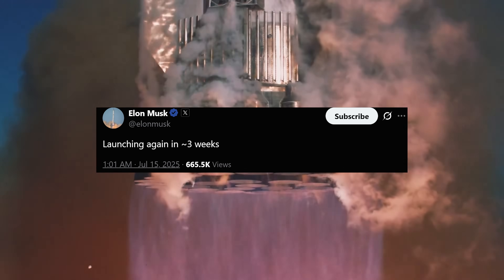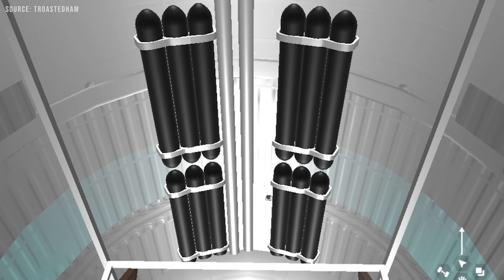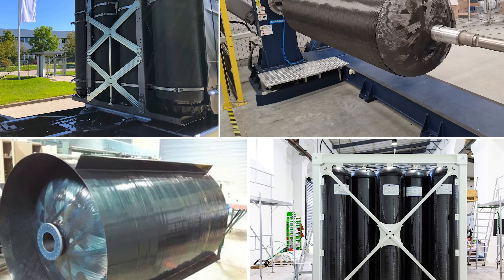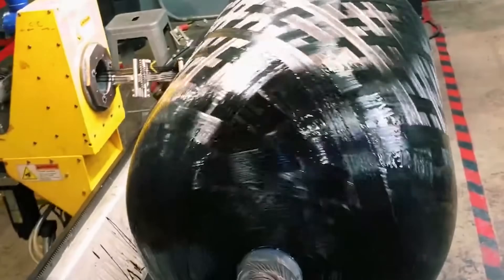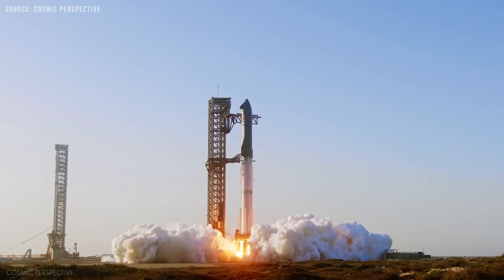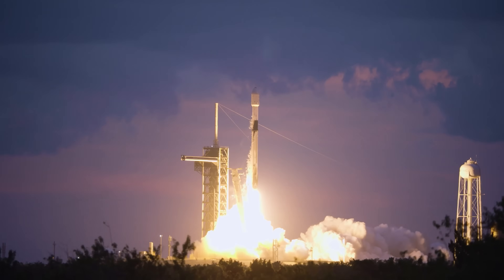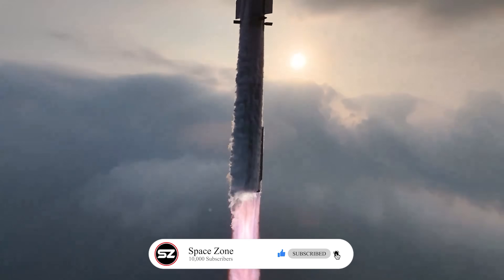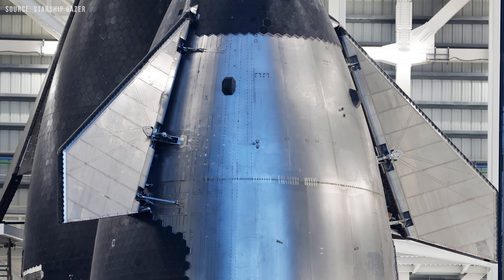SpaceX found COPV Breakthrough Data to Ensure Flight 10 NEVER FAILED!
Elon says Starship test flight 10 is expected to launch in about three weeks. This news is both exciting and a bit nerve-wracking. The big question on everyone's mind is: have they fixed the COPV issue that destroyed Ship 36? Well, the hint for that might lie in a place outside Starbase.

On July 6th, something unexpected happened at SpaceX's McGregor test site in Texas—the same location where they are currently building Raptor 3 engines for the next-generation Starship. A nearby camera captured the moment: a sudden blast, a plume of white vapor shooting at least 30 meters into the air, and what appeared to be a dark object launched skyward. People quickly speculated that this could have been a COPV test, possibly designed to simulate the kind of failure that occurred during the Ship 36 incident.
To understand what SpaceX did, we need to answer two questions: What are COPVs, and what happened to them in the Ship 36 explosion?
In rockets, a COPV, or Composite Overwrapped Pressure Vessel, is a lightweight, high-pressure tank used to store nitrogen gas. This gas is typically used to pressurize propellant tanks and can also power pneumatic systems. COPVs are built with a metallic liner wrapped in a strong, lightweight composite material designed to withstand high internal pressures.
There are several known failure modes for COPVs. These include overpressurization leading to sudden rupture, fatigue failure of the metallic liner, damage-induced bursting from either the liner or the composite structure, and stress rupture of the composite overwrap. Based on Elon Musk's comments, preliminary data suggests that a nitrogen COPV in the payload bay failed below its proof pressure. This behavior is somewhat consistent with stress rupture, a failure mode that can occur even when the vessel is exposed to pressures below its ultimate strength, as long as those stresses persist over time.
Unfortunately, this kind of failure is particularly difficult to deal with. It’s not well understood, hard to model, and extremely challenging to detect in advance. Damage typically begins in a small, localized area that may appear at random and cannot be reliably identified with current inspection techniques before the vessel fails.